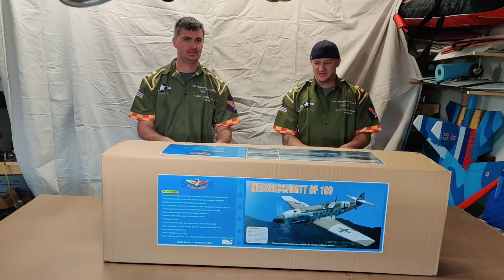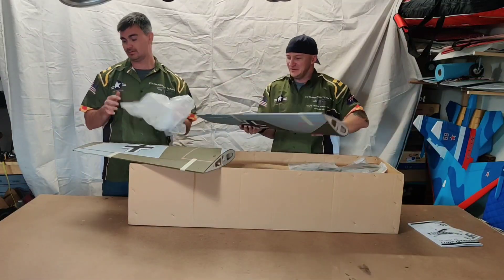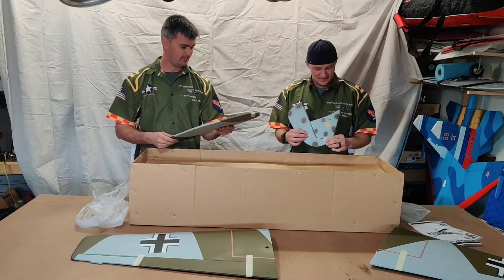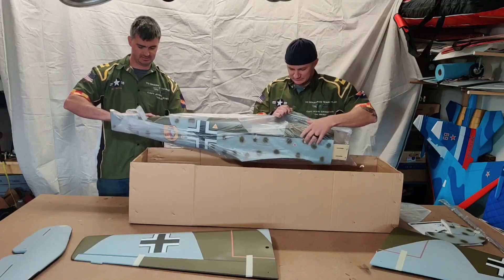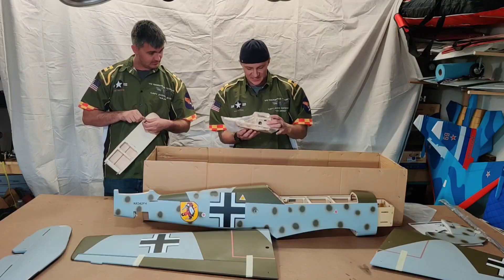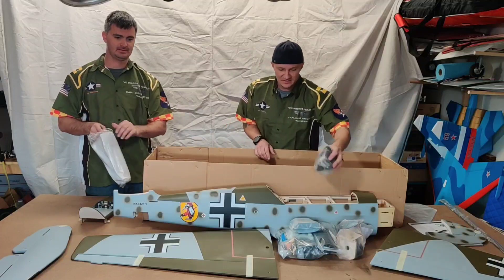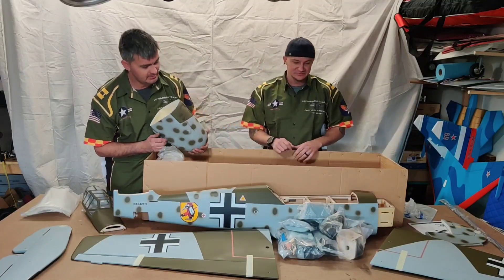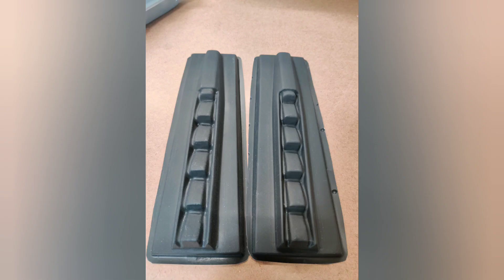Seagull BF-109 unboxing